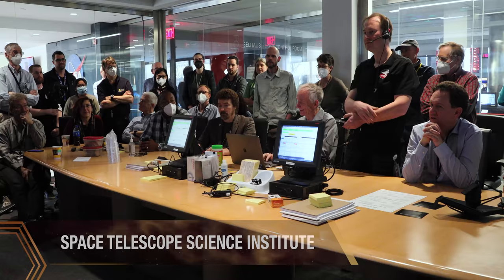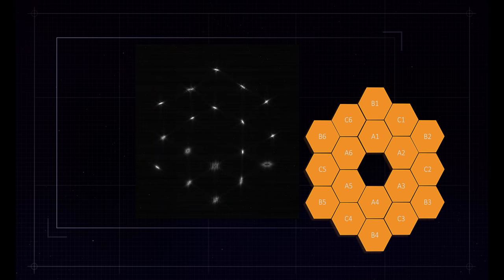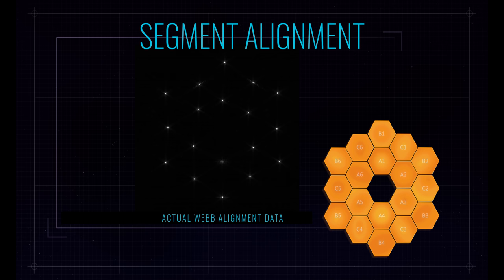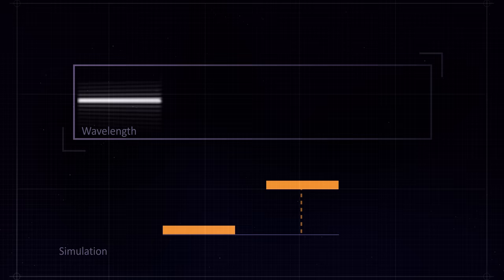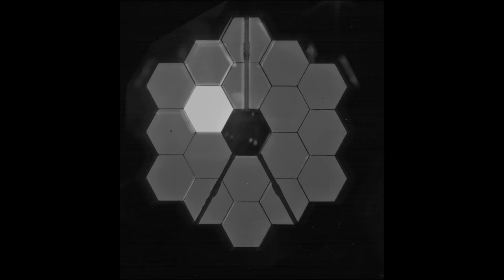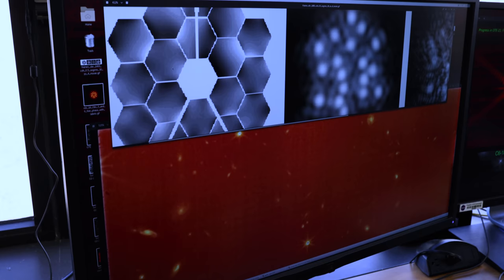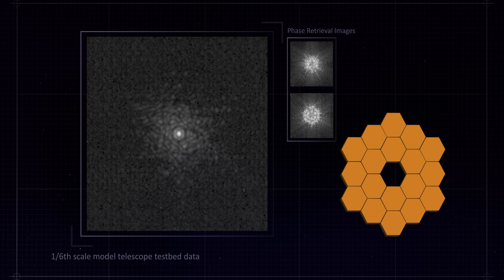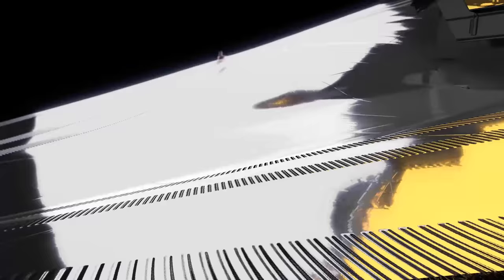NASA’s Webb Reaches Alignment Milestone, Optics Working Successfully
Following the completion of critical mirror alignment steps, the James Webb Space Telescope team has great confidence that the observatory’s optical performance will meet or exceed the science goals it was built to achieve.

On March 11, the Webb team completed the stage of alignment known as “fine phasing” – and at this key stage in the commissioning of Webb’s Optical Telescope Element, every optical parameter that has been checked and tested is performing at, or above, expectations. The team found no critical issues and no measurable contamination or blockages to Webb’s optical path. The observatory is able to successfully gather light from distant objects and deliver it to its instruments without issue.

Although there are months to go before Webb ultimately delivers its new view of the cosmos, achieving this milestone means the team is confident that Webb’s first-of-its-kind optical system is working as well as possible.

Aaron E. Lepsch (ADNET): Technical Support
Michael McClare (KBRwyle): Lead Producer
Michael McClare (KBRwyle): Lead Videographer
Michael McClare (KBRwyle): Video Editor
Michael P. Menzel (AIMM): Videographer